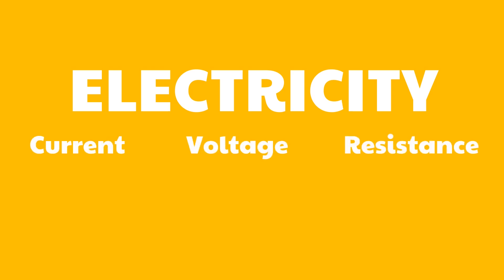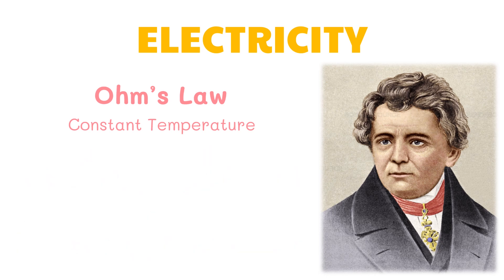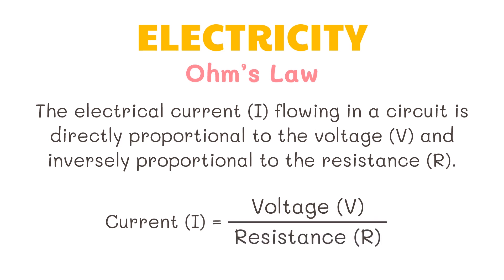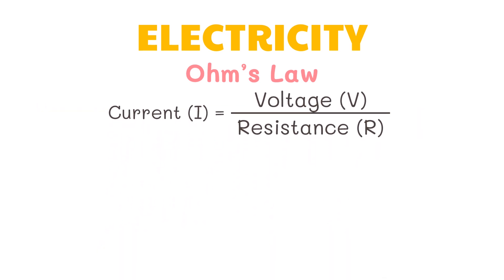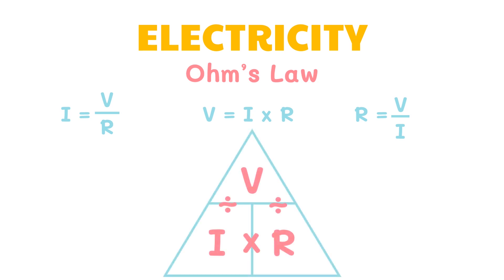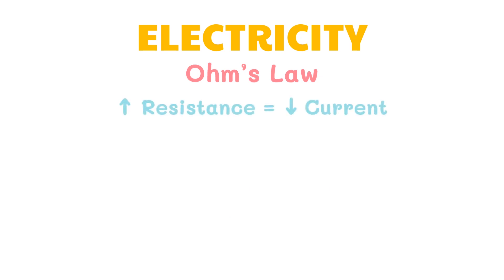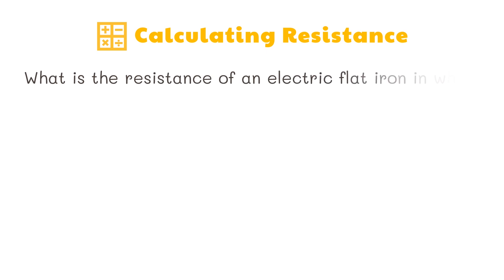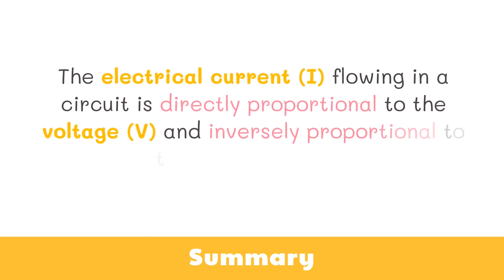Electricity | Grade 8 Science DepEd MELC Quarter 1 Module 5 Part 2 Ohm’s Law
This video discusses about Electricity, specifically, the Ohm's Law. This video was created to help students understand basic science concepts. This is based on the Department of Education's most essential learning competencies.